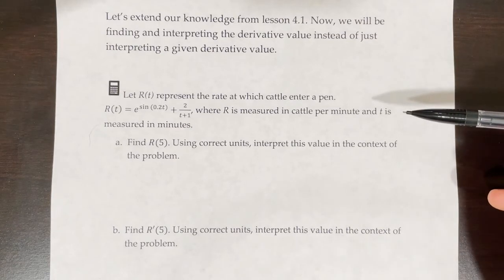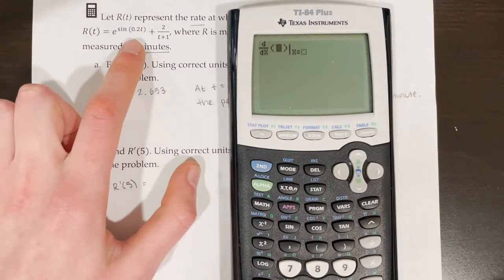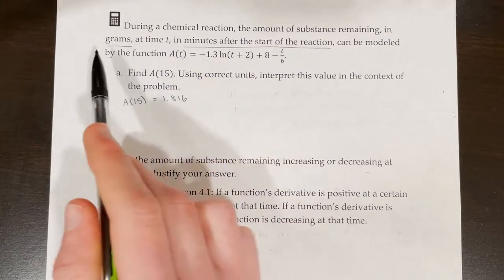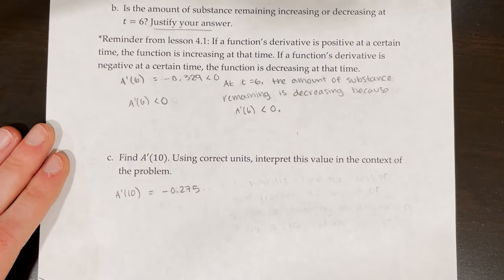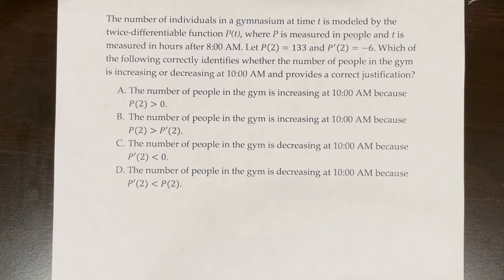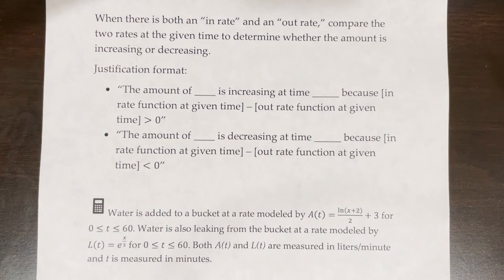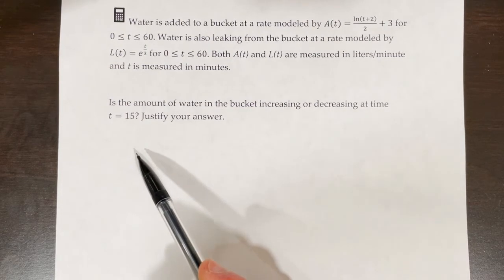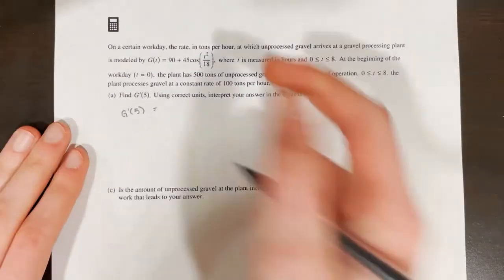AP Calculus AB/BC Lesson 4.3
Topic: Interpreting the Derivative in Non-Motion Contexts

0:00 Introduction
0:32 FRQ 1 (calculator)
3:54 FRQ 2 (calculator)
8:06 MCQ 1 (non calculator)
9:34 MCQ 2 (non calculator)
11:00 In Rate and Out Rate Problems
11:57 FRQ 3 (calculator)
14:42 FRQ 4 (calculator)
18:05 FRQ 5 (calculator)